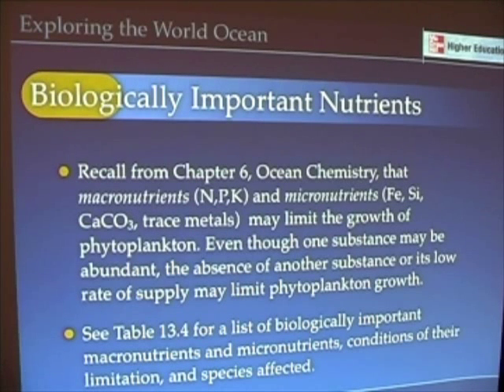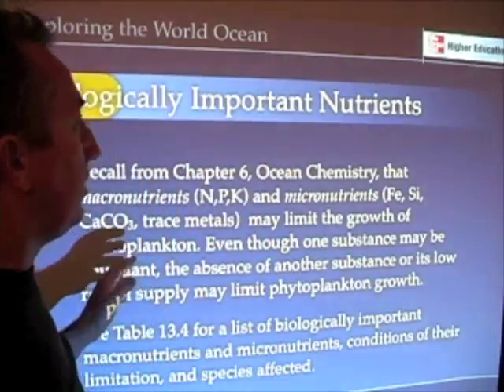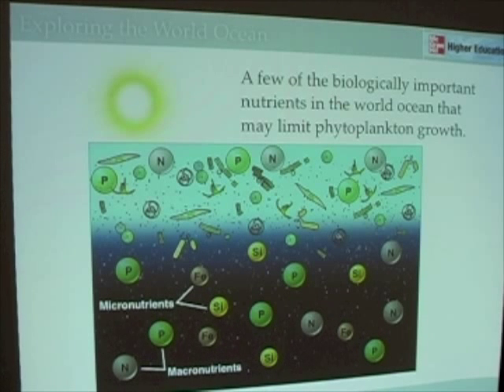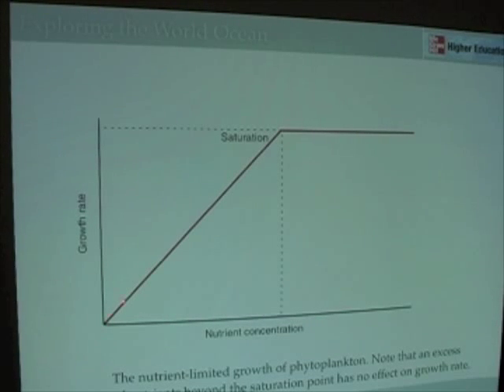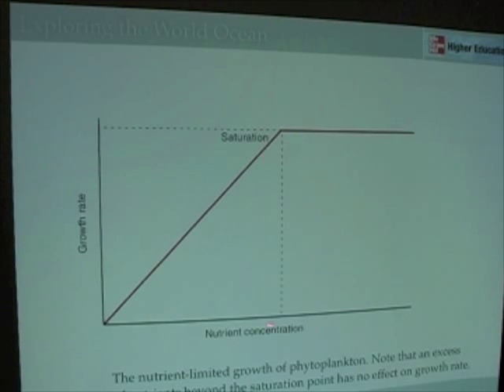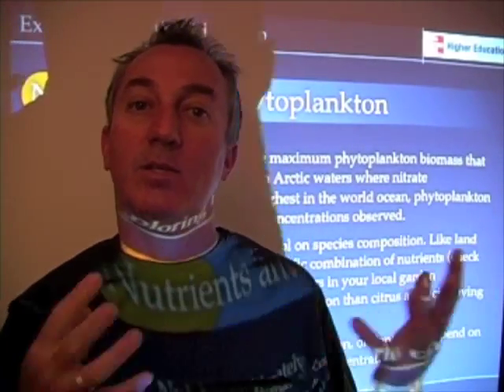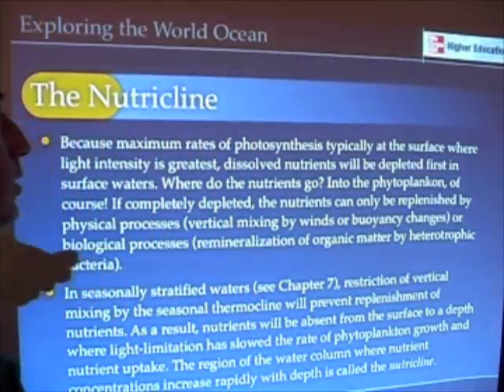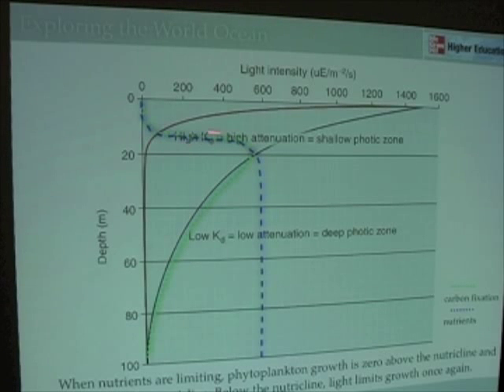Ocean Productivity - Nutrients & Primary Production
In this segment, we explore the nutrient-limited growth of phytoplankton.